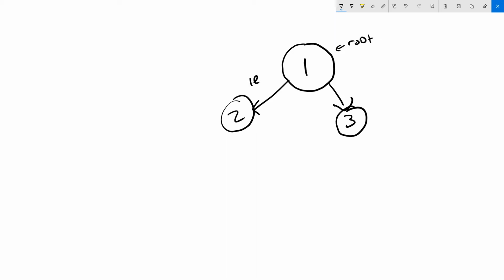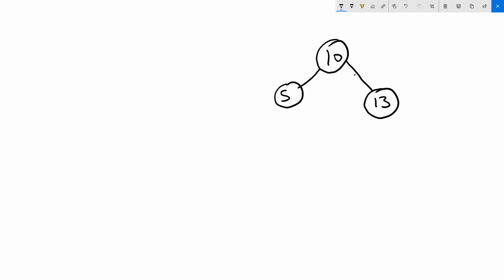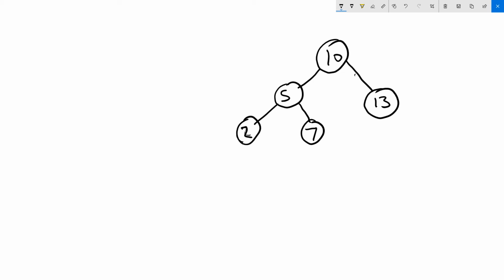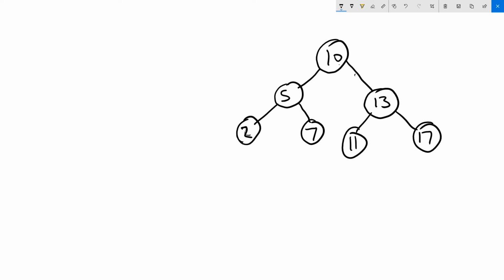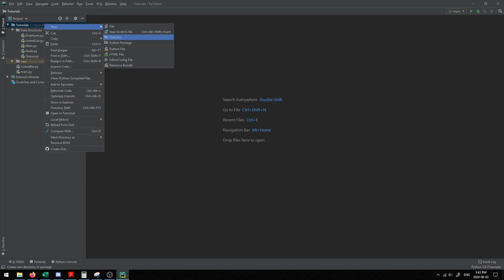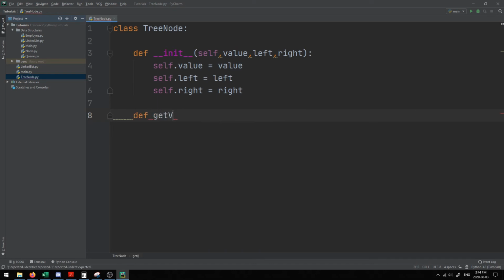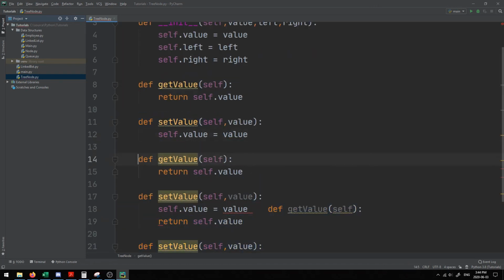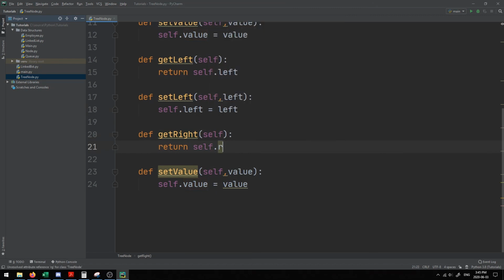Data Structures in Python - Implementing a Tree Node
This video demonstrates how to implement a node that can be used for our tree data structures in Python.